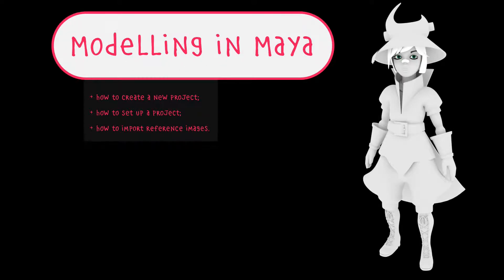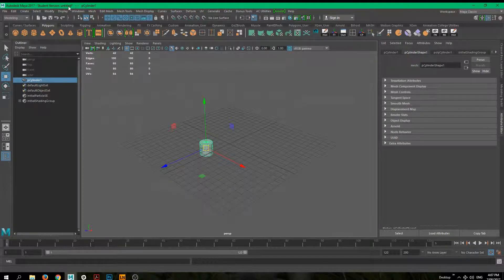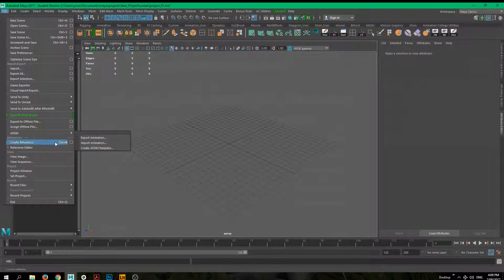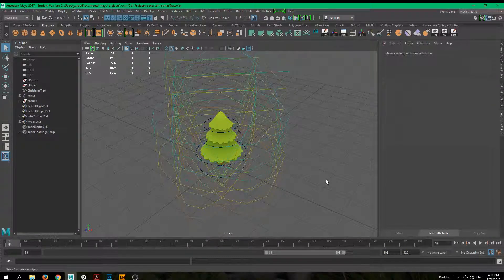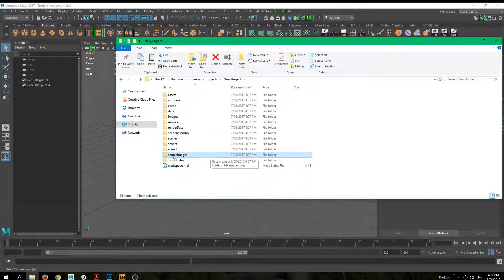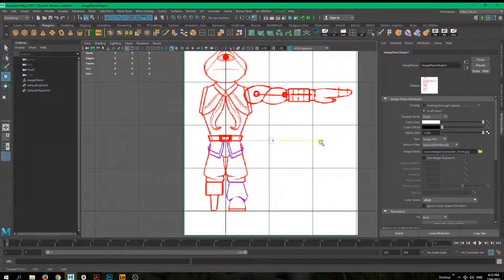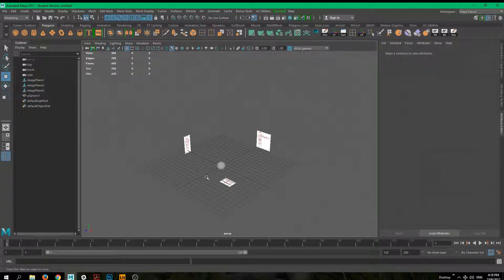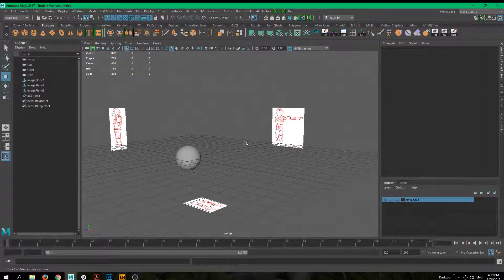Setting up a Maya project and reference images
This is a short little video talking about setting up and using projects in Maya. I cannot stress enough how important it is to keep your files associated with a particular project within a project folder. It will save you a lot of grief. If you are moving files between computers, make sure you always work from the same project. A good idea is to also learn about using version control systems. For some of my projects, I use gitlab with GitKraken.

The next video on a chess piece modelling will be uploaded soon, too. Just thought it'd be good to upload this one first :)